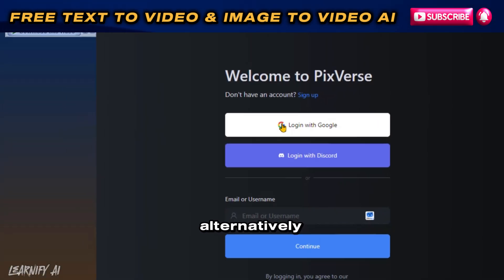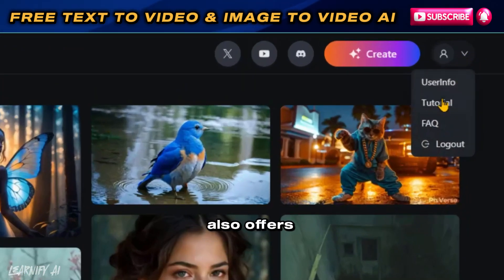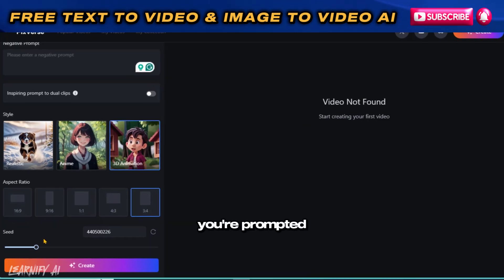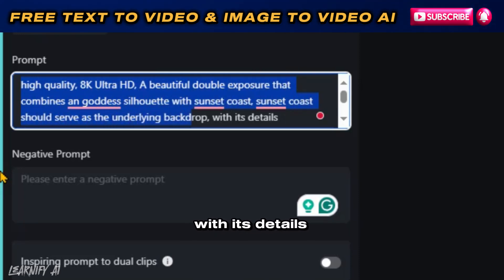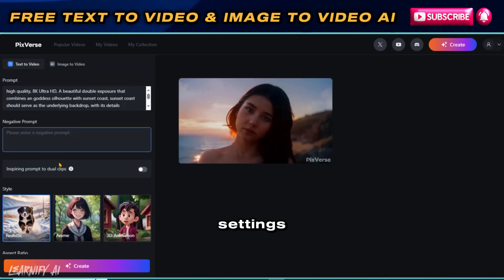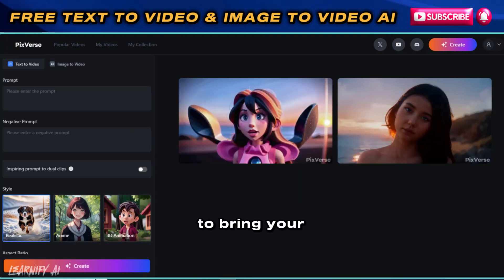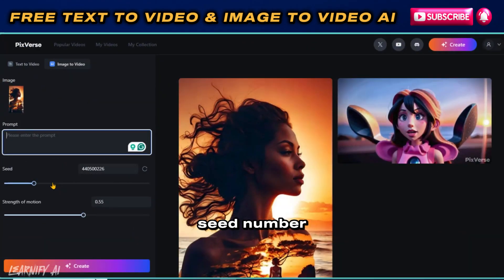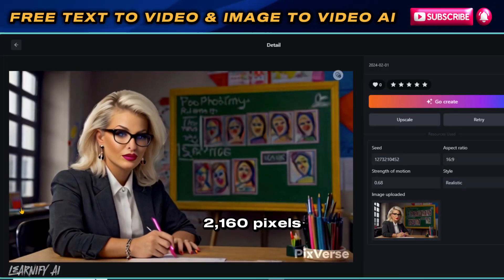Step by Step PixVerse Ai Tutorial Free Text to Video, Image to Video Ai & Ai Animation Generator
Unleash Your Creativity with PixVerse AI: Free Text to Video & Image to Video Magic!
Ever dreamed of turning your imagination into stunning animated videos...in seconds?  With PixVerse AI, that dream becomes reality! This revolutionary tool empowers you to create breathtaking AI-generated videos from simple text prompts or images, completely FREE!

But wait, there's more!  Not only can you generate text-to-video masterpieces, but you can also bring your images to life with PixVerse's powerful image-to-video feature. And if that wasn't enough, dive into the world of AI animation, crafting captivating cartoon videos and 3D animations with ease!

Unlock the future of video creation with Learnify AI's latest tutorial: "Step by Step PixVerse AI Tutorial - Free Text to Video, Image to Video AI & AI Animation Generator"! This electrifying guide is your golden ticket to mastering cutting-edge AI technology that transforms mere text and images into captivating videos and animations. 🚀✨

At Learnify AI, we're passionate about making advanced technology accessible to everyone. Whether you're a budding content creator, a marketing professional, or simply an AI enthusiast, our comprehensive PixVerse AI tutorial empowers you to bring your creative visions to life. Dive into the world of AI video creation without any barriers!

🌟 Explore the magic of the text to video AI generator, where your words become stunning visuals. With our step-by-step guide, crafting compelling stories from simple text is now at your fingertips.

🎨 Discover how to turn static images into dynamic videos with the image to video AI feature. Our tutorial ensures you leverage this tool to its full potential, transforming your images into mesmerizing video content.

🎥 Unleash your creativity with the free AI video generator. Learnify AI shows you how to produce high-quality videos without spending a dime, making professional video creation accessible to all.

🔍 Delve into the wonders of AI text to video technology. Our tutorial demystifies the process, enabling you to convert text into engaging video content effortlessly.

🖼️ Master the art of the AI image to video generator. Learnify AI guides you through turning your favorite pictures into captivating video sequences, adding a new dimension to your visual storytelling.

🆓 Embrace the power of the free AI video generator. This tutorial highlights how to create stunning videos using AI, all without any cost or watermarks, ensuring your content stands out.

🎬 Get to know the AI video generator free tools available at your disposal. Learnify AI provides insights into utilizing these resources to craft videos that captivate and engage your audience.

🎞️ Dive into AI animation video generator techniques with Learnify AI. Transform your ideas into animated wonders, adding a layer of allure to your video projects.

🛠️ Become an expert with the AI video maker tools. Our tutorial walks you through the process, making it simple for anyone to produce professional-level videos.

📝 Understand the intricacies of the text to video maker. With Learnify AI, turning your written content into visually appealing videos has never been easier.

🔄 Experience the ease of the free text to video AI generator. We ensure you can convert text to video seamlessly, without any watermark, preserving the integrity of your creations.

🔄 Utilize the text to video generator to breathe life into your words. Learnify AI's tutorial ensures that every sentence you write has the potential to become an engaging video.

🔄 With the video AI generator, your creative possibilities are endless. Learnify AI equips you with the knowledge to harness AI for video creation, setting your content apart.

📝 Timecodes:
00:00 - Demo
01:04 Open Text to Video AI Tool
02:20 Create Text to Video
06:03 Create Image to Video
08:24 Watch Generated Videos
08:48 Conclusion

🔗 Tools used in this AI Animation Video:
1-PIxverse AI